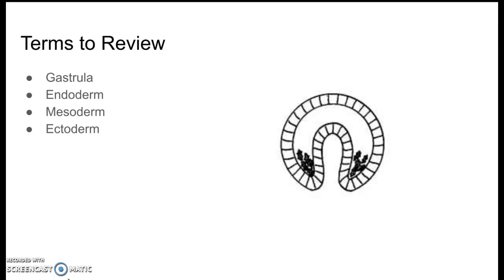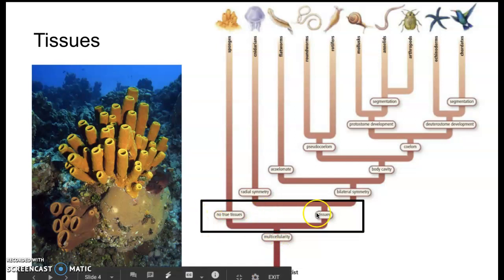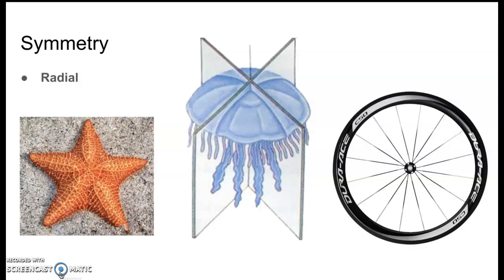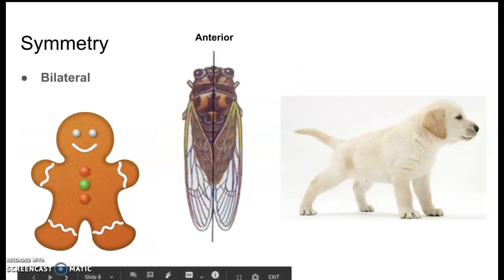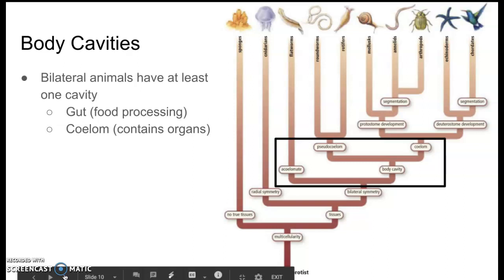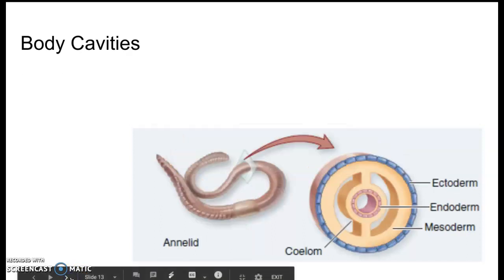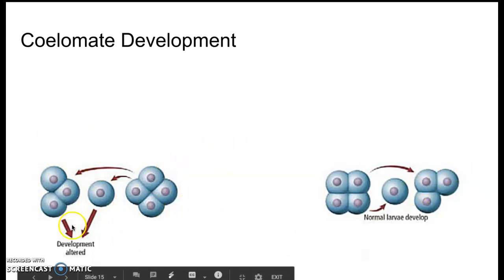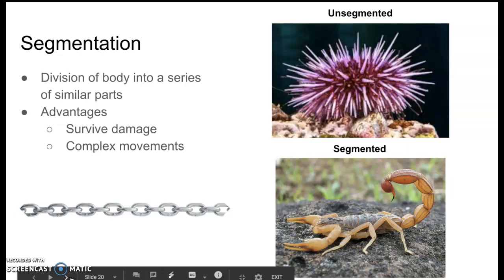Animal body plans video lesson